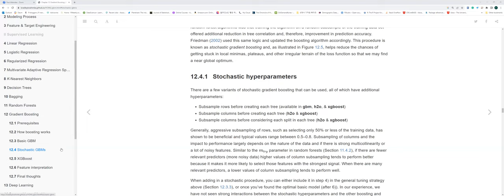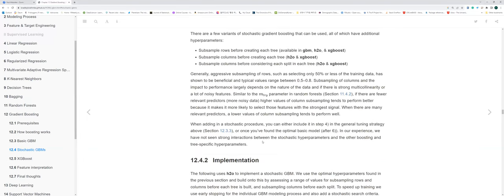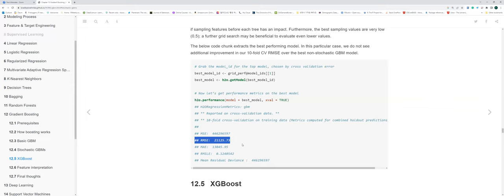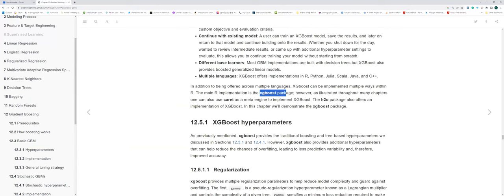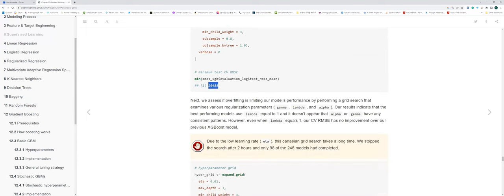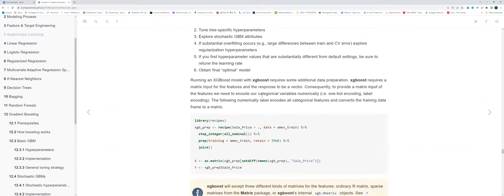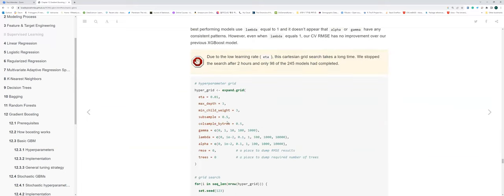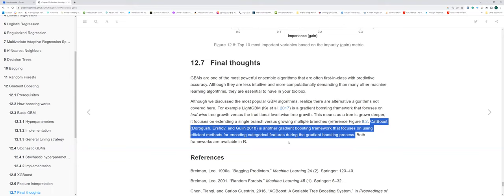Hands-On Machine Learning with R: Gradient Boosting & Deep Learning (homl01 12 13)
Keuntae Kim leads a discussion of the rest of Chapter 12 ("Gradient Boosting"), and Mateo Vega leads a discussion of Chapter 13 ("Deep Learning") from Hands-On Machine Learning with R by Bradley Boehmke & Brandon Greenwell on 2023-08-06, to the R4DS HOML Book Club, Cohort 1.